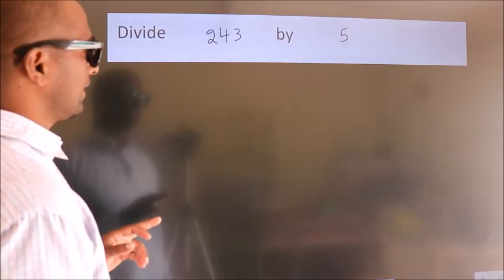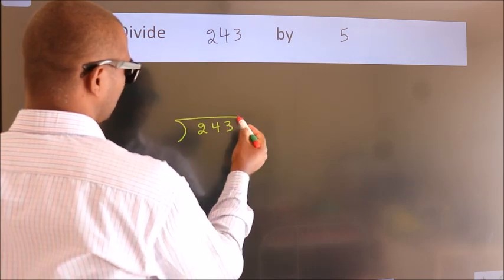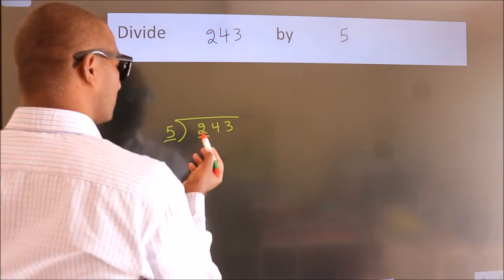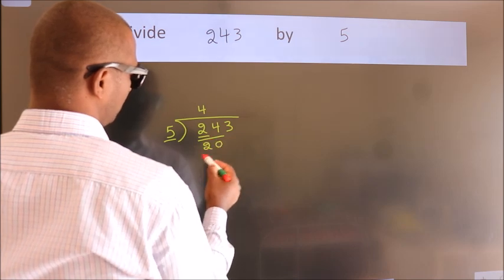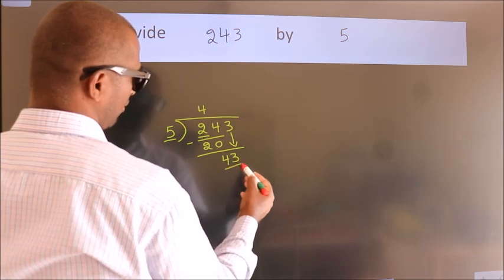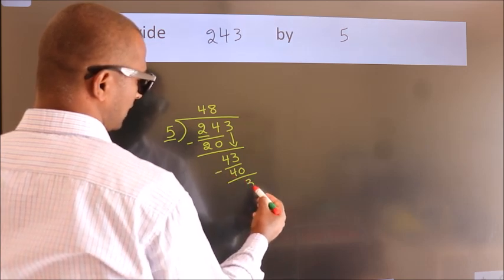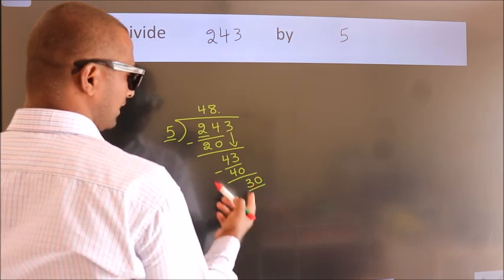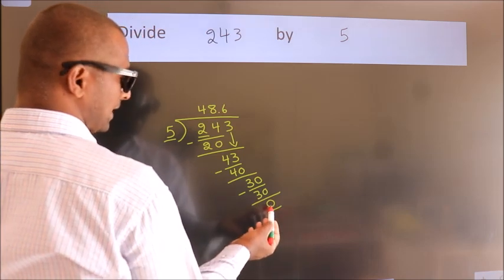Divide 243 by 5 Divide completely